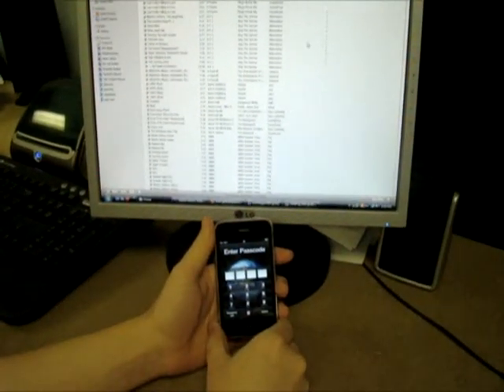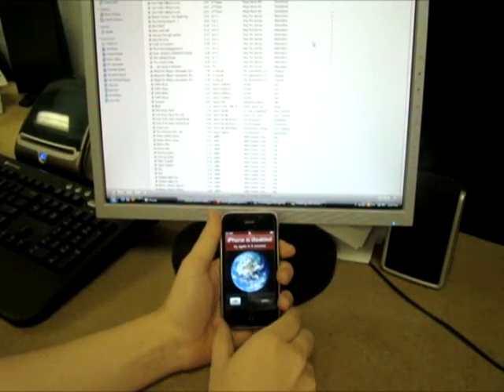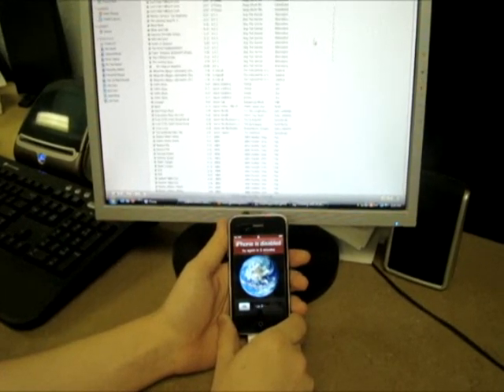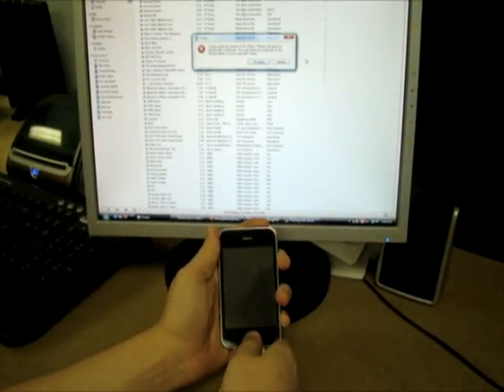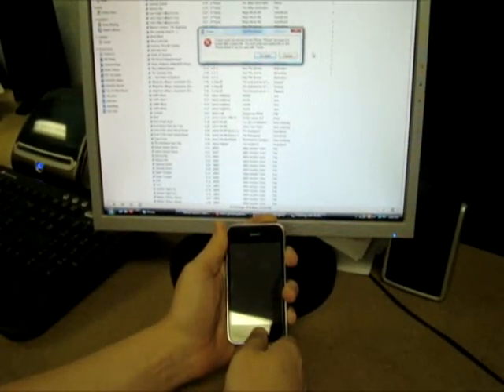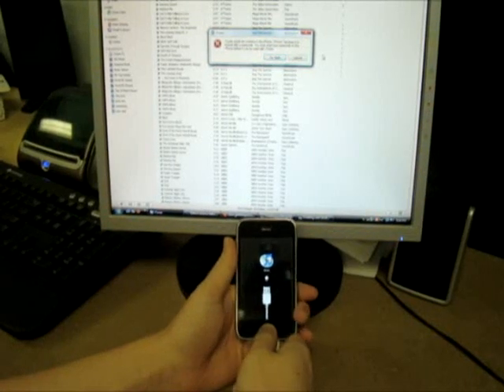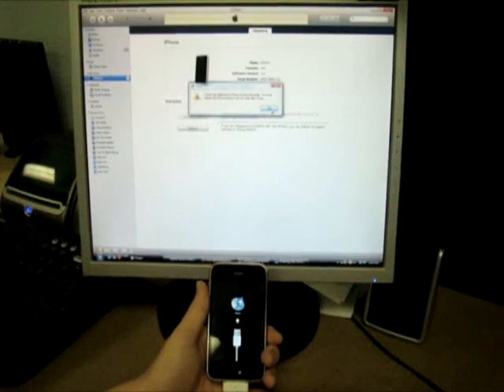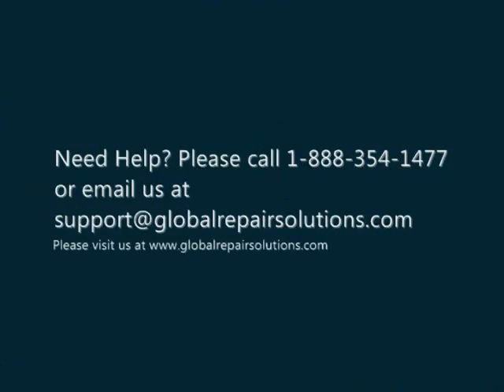iPhone and iPod Touch Restore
How to restore your iPhone or iPod Touch when it is password locked.